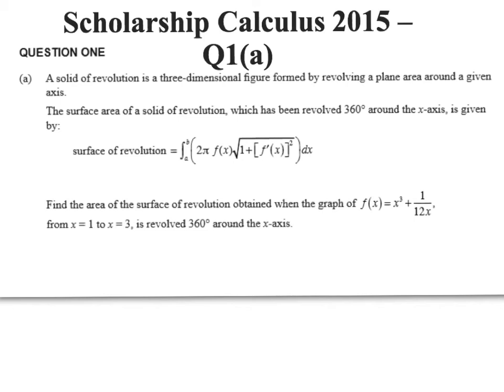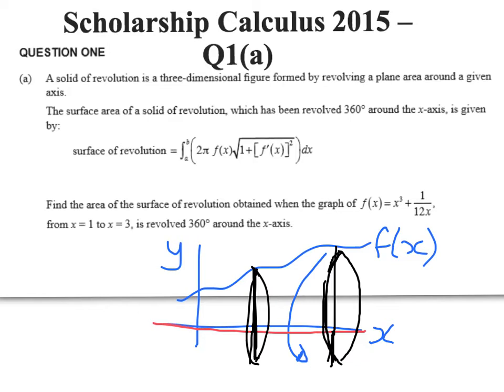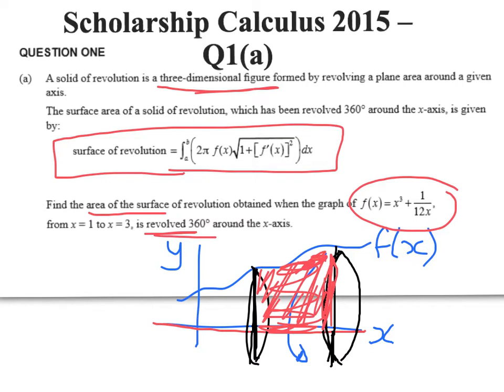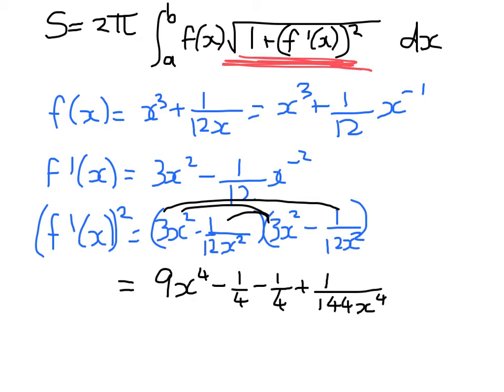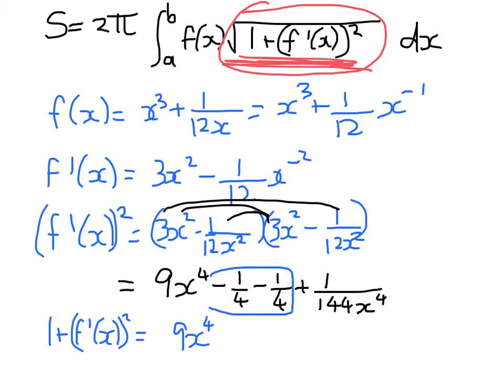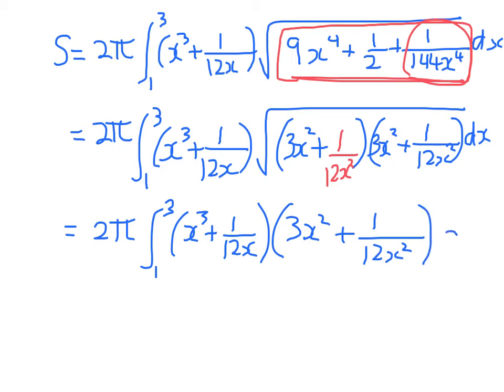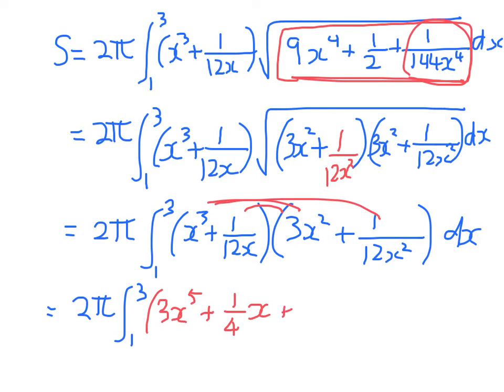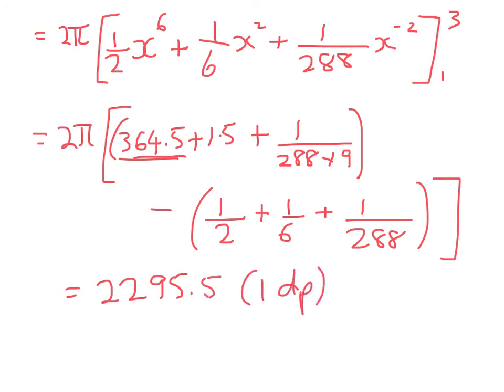Schol calculus 2015 Q1 (a)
Integration. Surface area of solid of revolution.